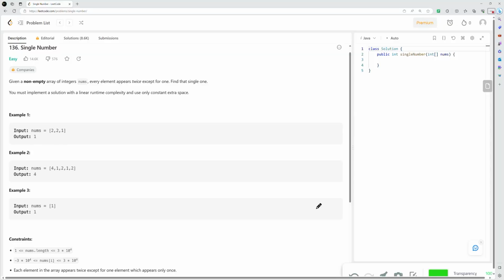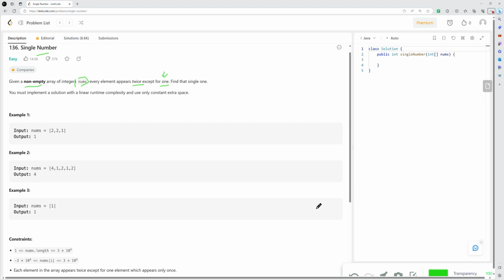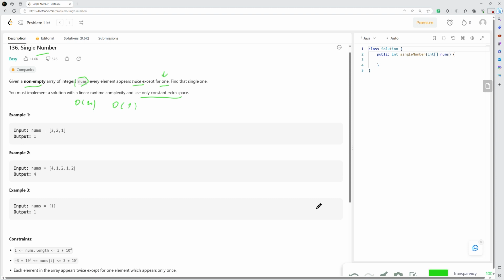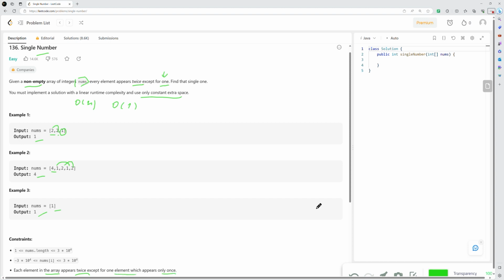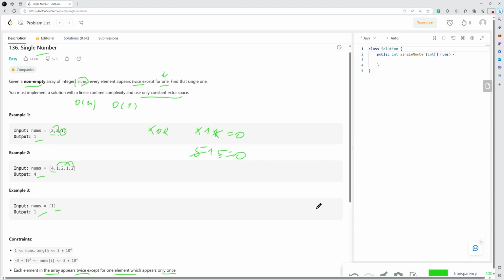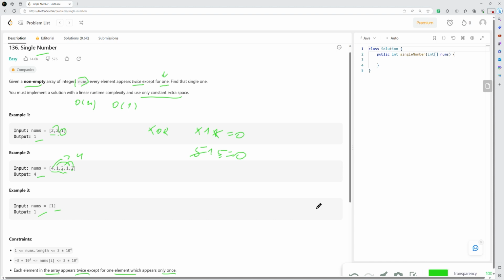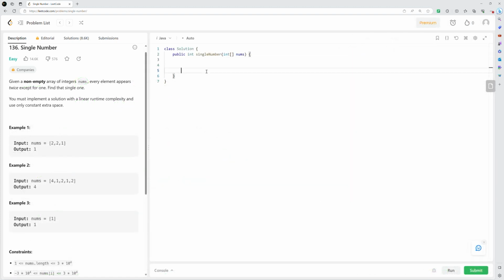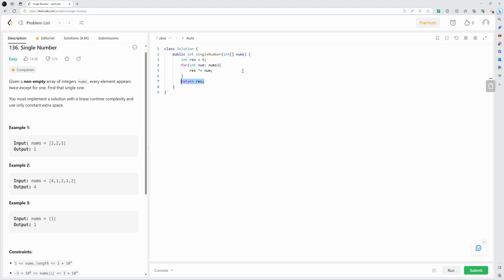Single Number - Leetcode 136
- Prefer written solution/breakdown? Checkout this problem and many more

00:00 Problem
01:30 Example
02:53 Solution